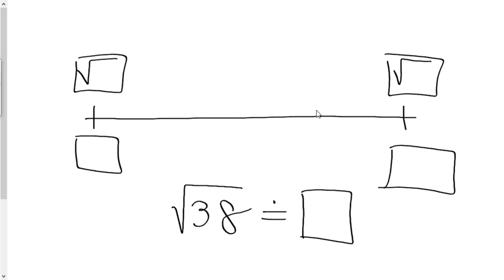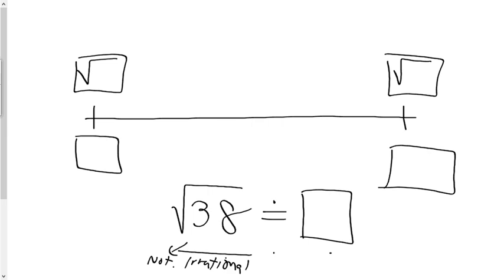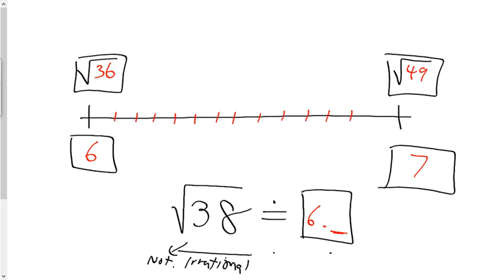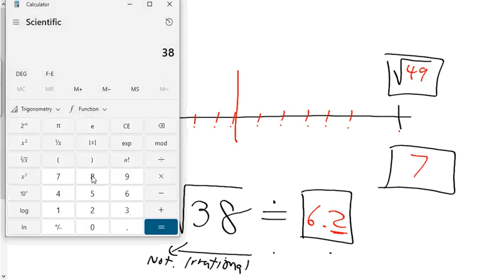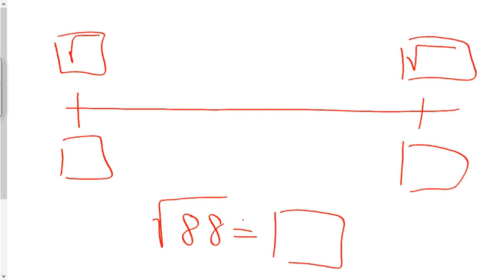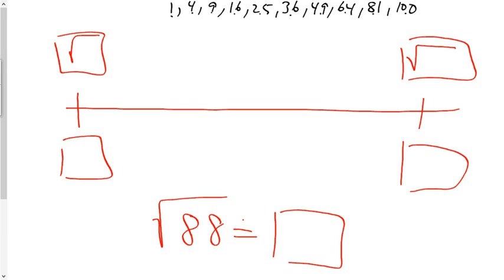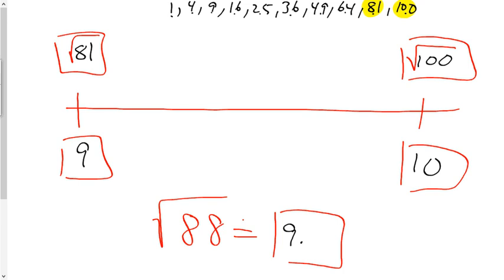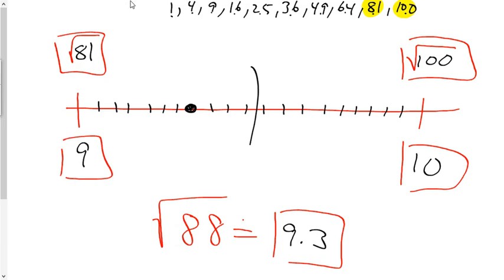Estimating Square Roots